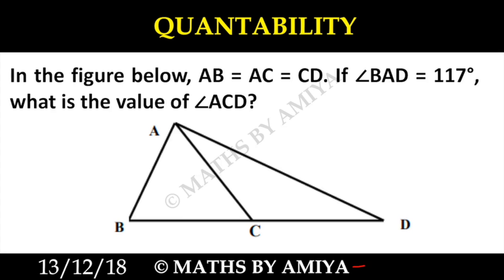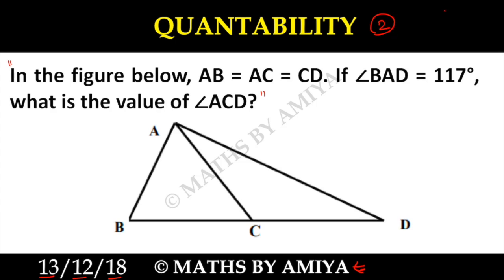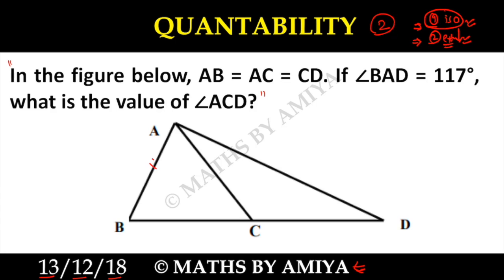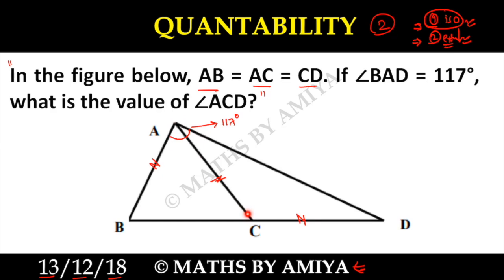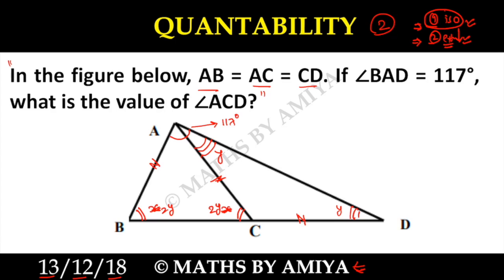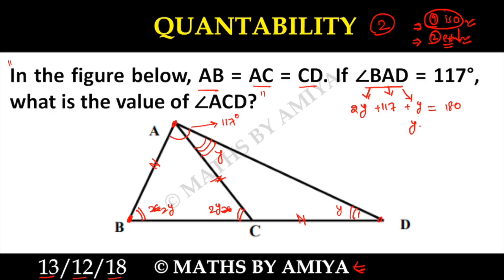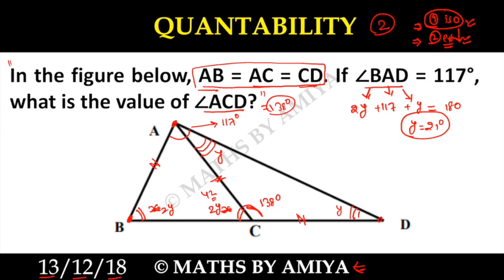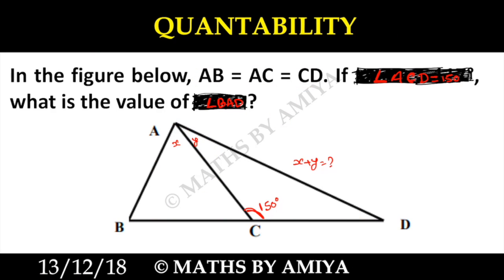QUANTaBILITY 2 : Most Asked Geometry problem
In the figure below, AB = AC = CD. If ∠BAD = 117°, what is the value of ∠ACD?